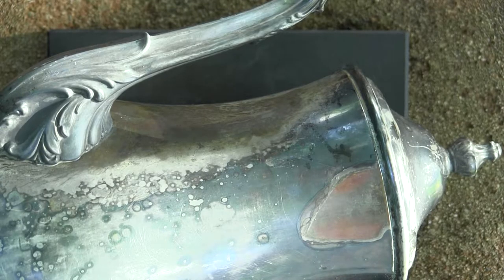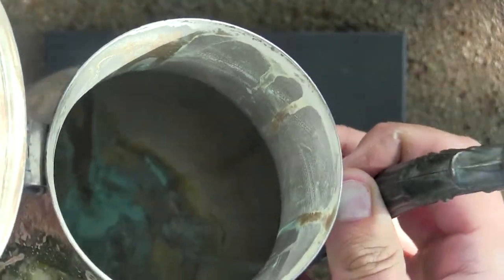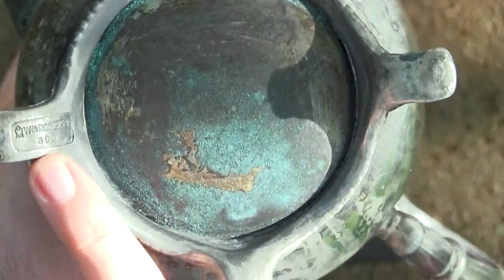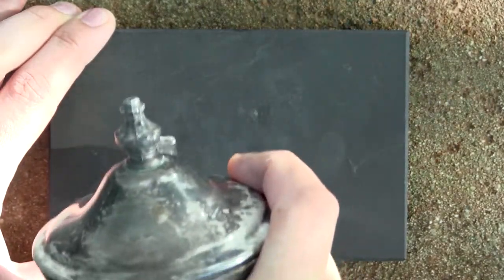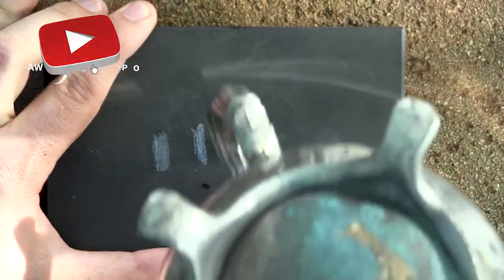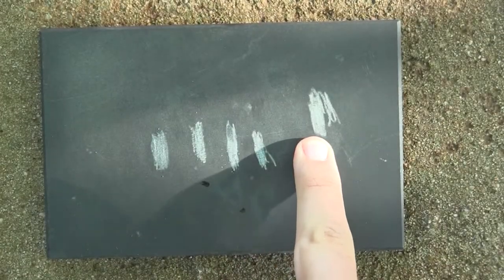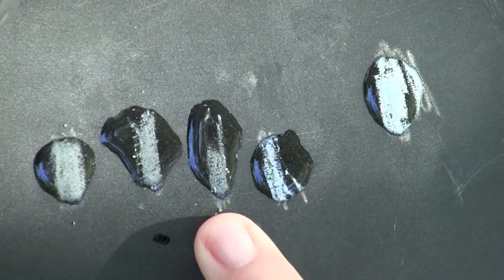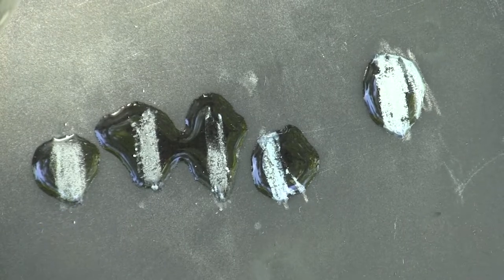092 | Large tea pot marked with 800